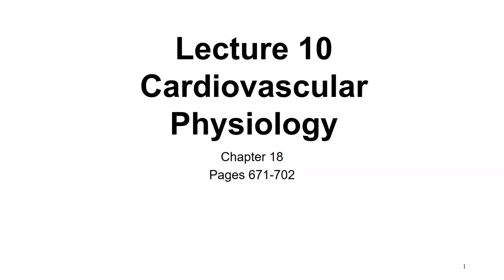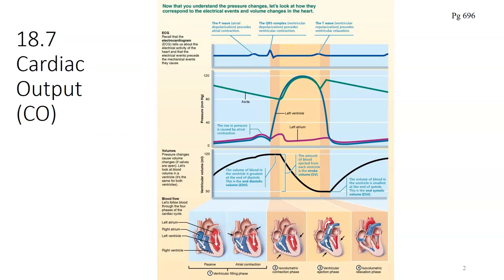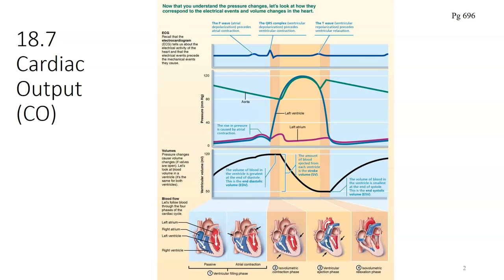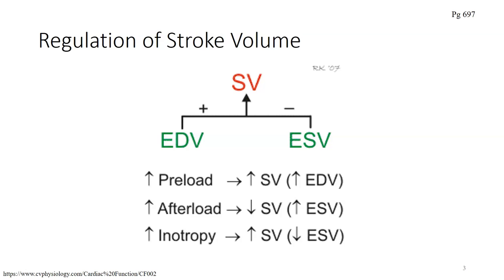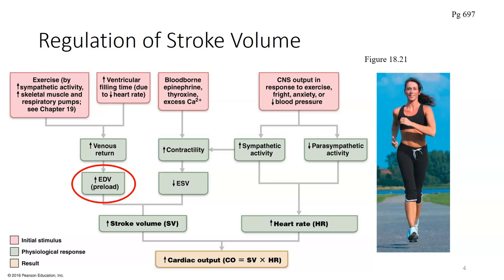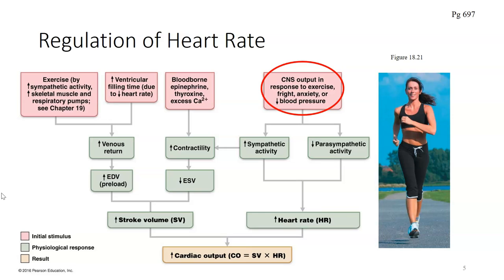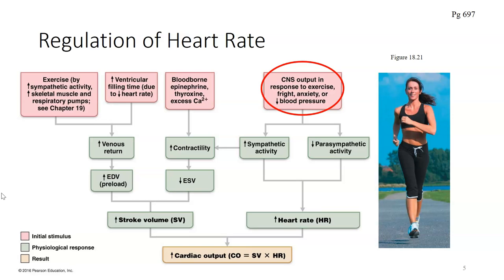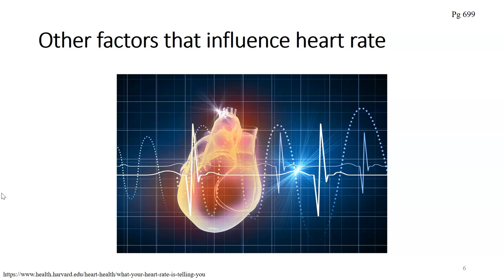Lecture 10 03 Cardiovascular Physiology Cardiac Output